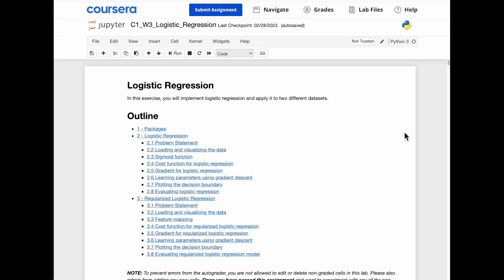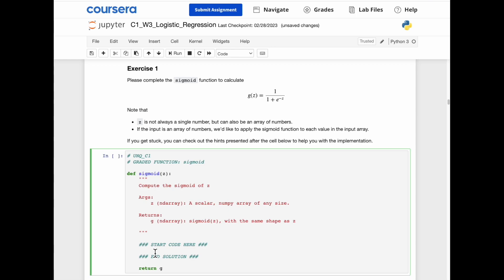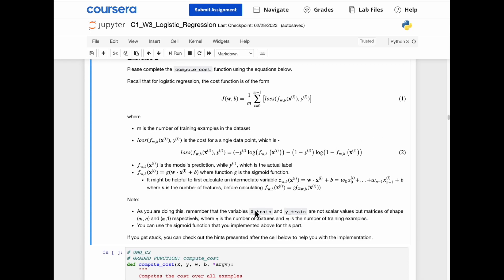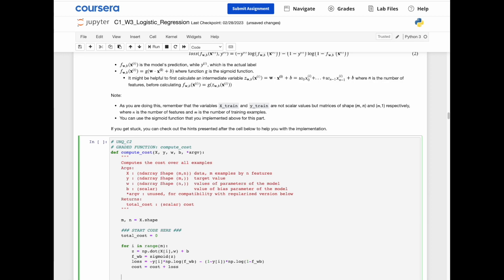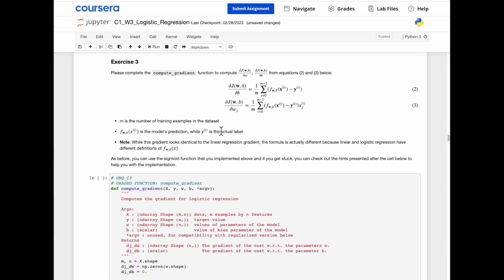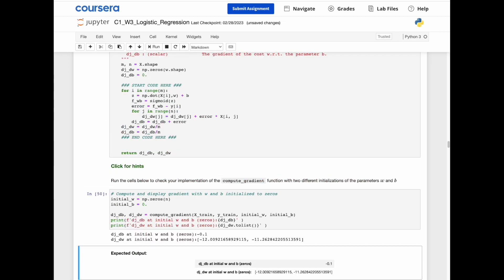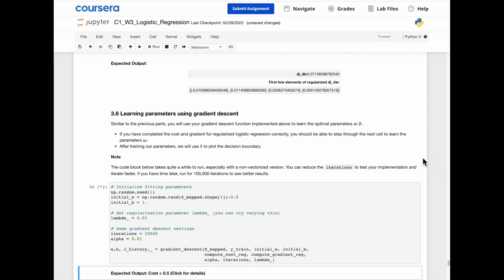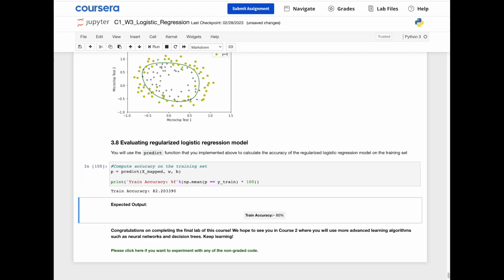Machine Learning Coursera | Practice Lab Logistic regression